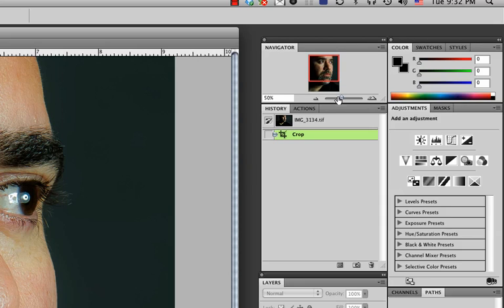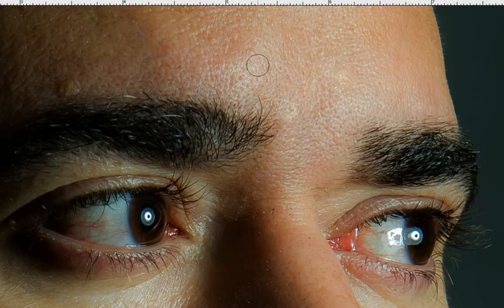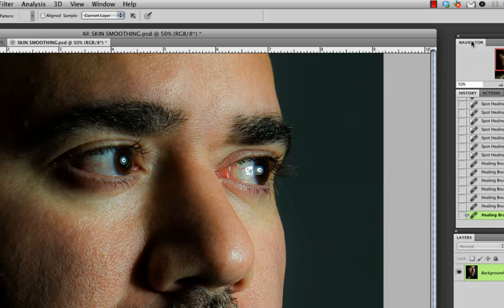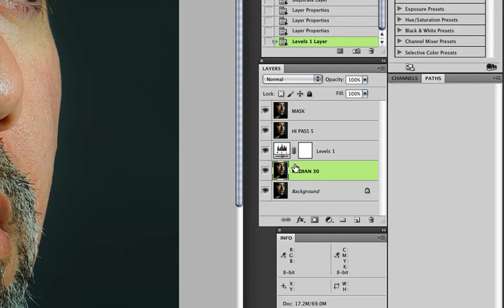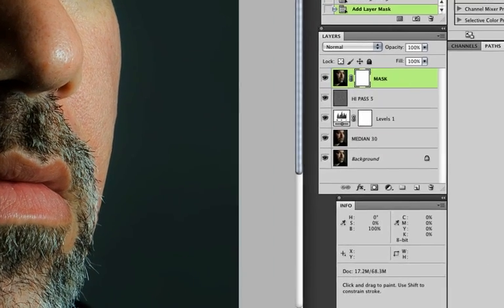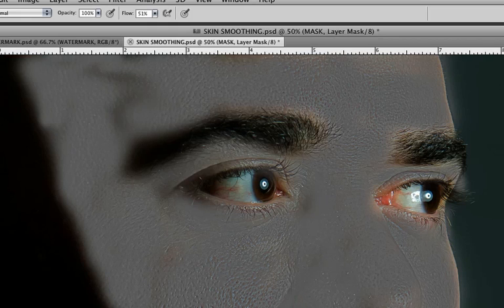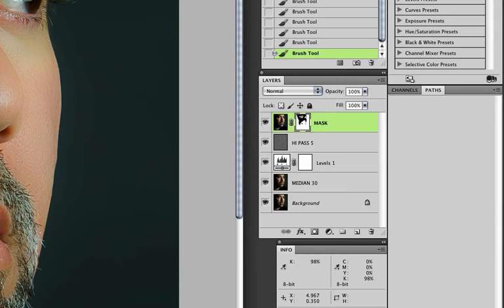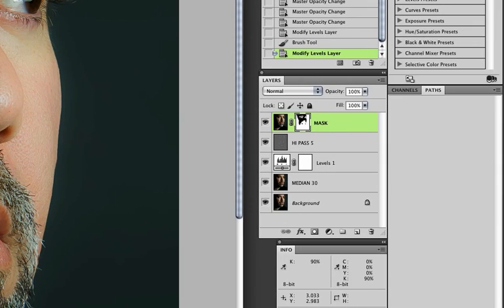SKIN SMOOTHING and TOUCH-UP TUTORIAL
This is a technique based on one used by famed photographer Joel Grimes. I learned it from his tutorial, so this is just me passing on information, as he was so generous to do. It's a great technique, one that gives a nice smooth even texture to skin while still retaining the facial fine detail. Try it for yourself!